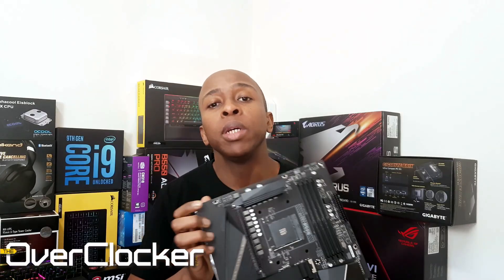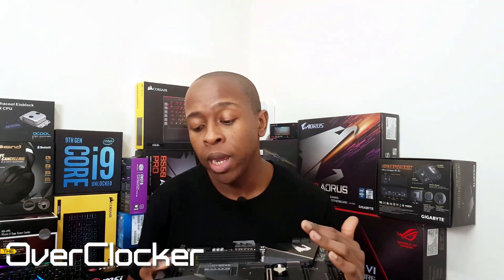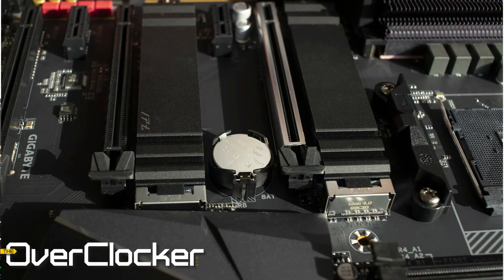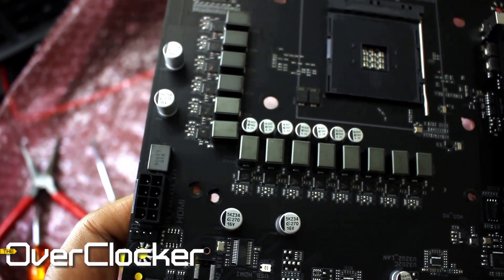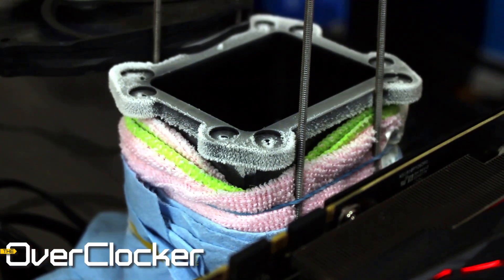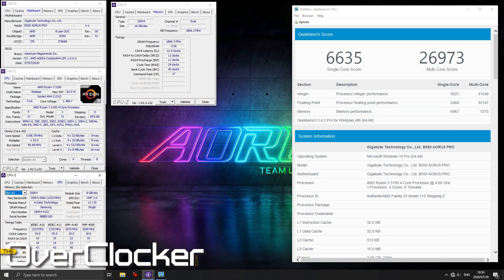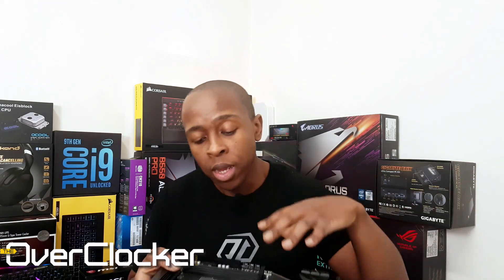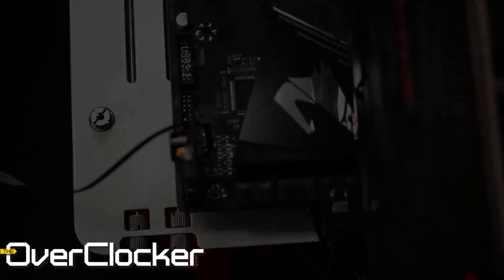GIGABYTE B550 AORUS PRO Review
Hey everyone.
Right now, I think the GIGABYTE B550 AORUS PRO is my go to board for performance and overclocking. Not supposed to OC on a board with no Debug LED, but the B550 AORUS PRO is really good at this and more than able to. Costs about $180 or R4,400. No WiFi, Bluethooth or Front Panel USB Type C support but it has everything else you need.

Contribute to TheOverclocker Magazine Channel & help us grow together :)
BTC - 1GhdncKZMzACzv4tQsx4FEDHxrwBSdU6No
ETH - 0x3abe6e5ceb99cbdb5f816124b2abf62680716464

Test system
- EK PHOENIX 360MM CLC
- CORSAIR AX1500i PSU
- ROG STRIX GTX 1070Ti
- Windows 10  x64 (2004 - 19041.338)